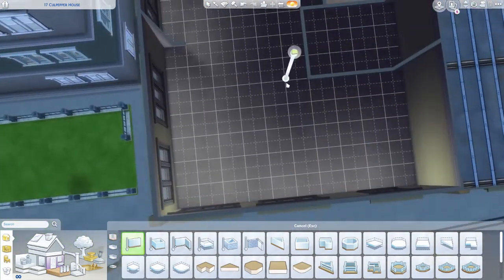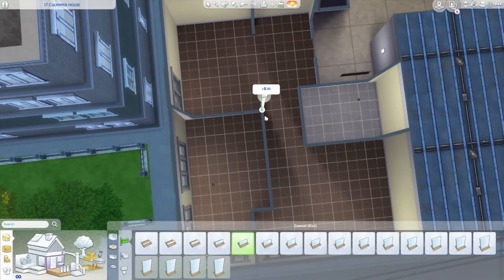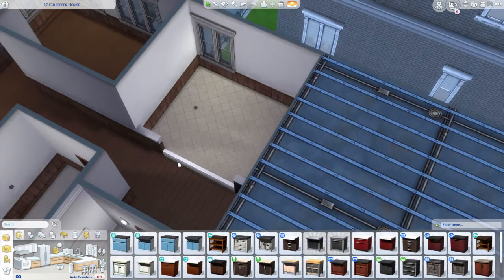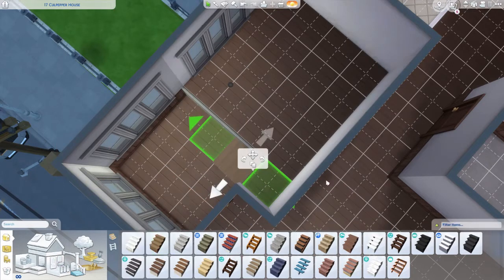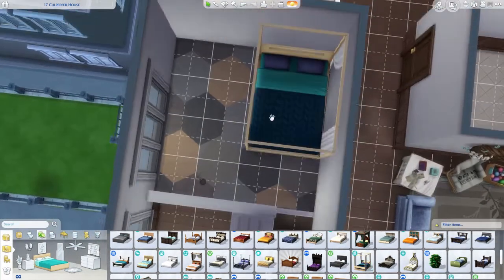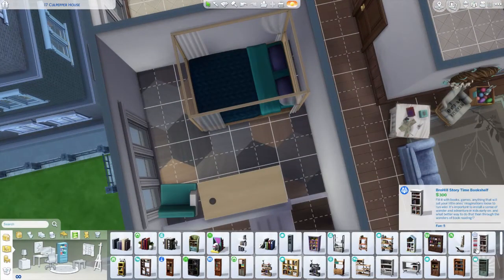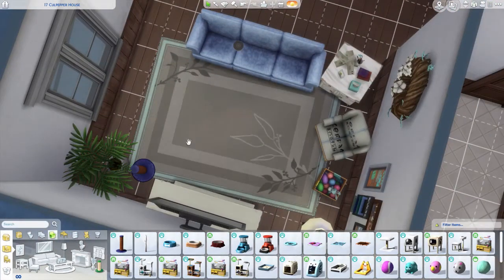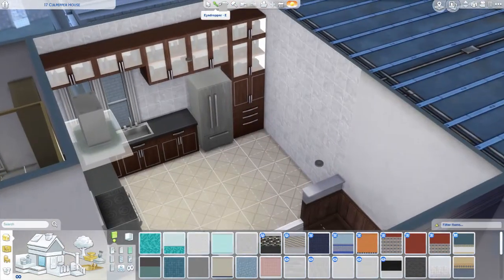|Recent Graduate Apartment| The Sims 4: Speed Build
♡ Open Me ♡

In this video, I build in 17 Cullpepper House in the Spice District in San Myshuno. I renovated this apartment to add platforms in the bedroom & kitchen. Imagining that this apartment belongs to a recent university graduate, I furnished it pretty in a minimalistic style. Along with it being minimalistic, the furniture isn't all the same style either because the sim living here doesn't have much money for interior design.

The Sims 4 is rated T for teen. Suitable for children 13 and up. Content may contain violence, suggestive themes, crude humor, simulated gambling, and/or frequent use of foul language.

Here are the rules to The Birthstone Legacy Challenge (by myself & Hiphiprenee)

Editing Info!
Thumbnails: Photoshop CS6
Recording: OBS Studio (32 Bit)
Videos: DaVinci Resolve 16